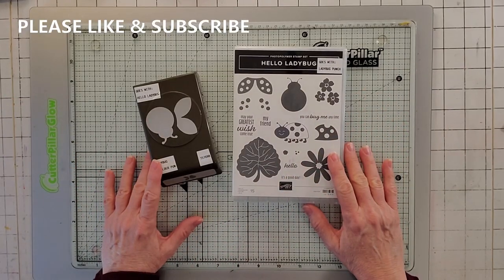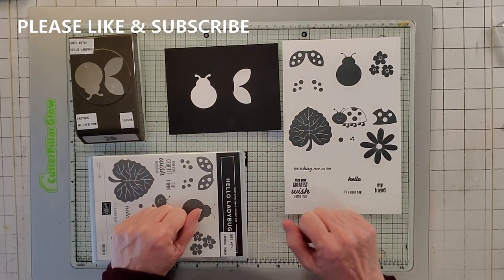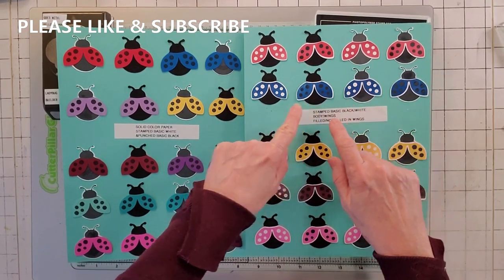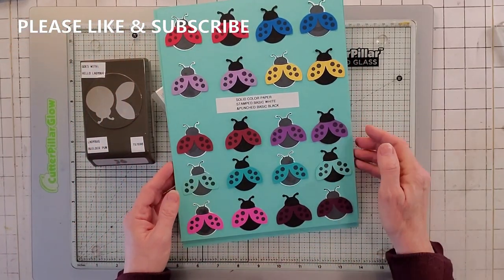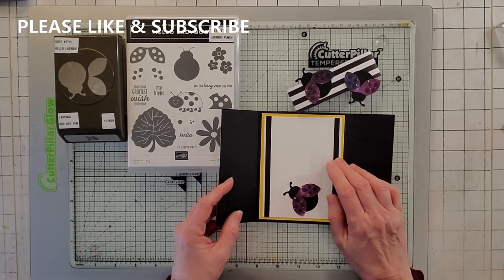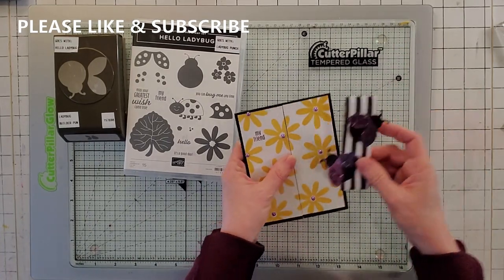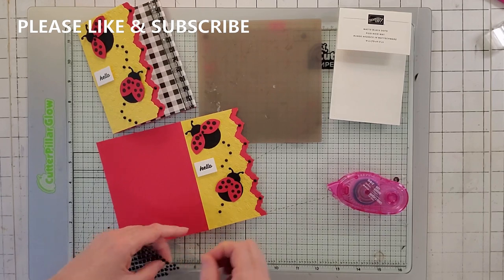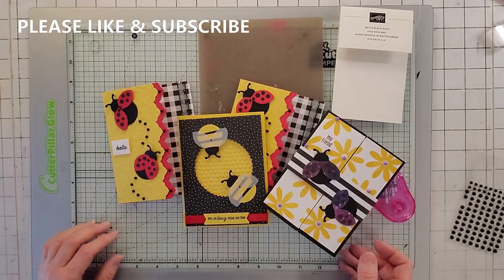Stampin' Up! Hello Ladybug Tutorial Card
Hi Everyone!  Watch my Stampin' Up! Hello Ladybug Tutorial Card video.  This is a cute stamp and punch set but the stamps don't stamp solid.  At the beginning of my newer videos I'll tell you to stamp everything out first.  This is so you can get ideas, remind you of what images are included and to see how well they stamp out.  Unfortunately these stamps aren't very good.  You either have to use the Stamparatus, over ink your pad or double stamp it with a block.  So the three cards I made for this video I used the punch more than the stamp set.  The first card I turned the ladybug into a bumblebee.  Second card is a belly band card and the last is a fun fold card.  I'll take you through how I made the third card.

Card Dimensions - See bottom of post for all Supplies:

Card# 1
Base - 5.5" x 4.25" - Daffodil Delight
Front - Pattern Play - 4" x 5.25" & Daffodil Delight - 3.5" x 4.5"
Inside Card - Pattern Party - 4" x 5.25" & Daffodil Delight - 4.75" x 3.5"

Card# 2
Base - 5.5" x 4.25" - Basic Black
Front - Basic White - 5.25" x 4"
Belly Band - 1/4" x  11"
Inside Card - Daffodil Delight - 5.25" x 4" & 1/4" x 5" - Basic White - 3.75" x 5"

Card# 3
Base - Real Red - 5.5" x 4.25"
Front - Daffodil Delight - 4" x 5.25"
Inside - Pattern Play - 5.5" x 4.25" - Basic White - 2.5" x 5.25"

Win the Demo Card:

If you're already a subscriber and never won the card you still qualify!

March 2022 Host Code:
QUFKZB3Z

To become a demonstrator or just a Hobbiest with Stampin’ Up!

My 12” x 12” Paper Folders - Storage Studios Paper File 3-Pack, 12.75 x 12.95 x 0.13 Inches, Clear

My 6” x 6” Paper Folders - Totally Tiffany SP5PK Stamp Storage Pockets (5 Pack), 7.5” x 6” Clear

My Tiny Card Magnets: Neodymium Disc Magnets ¼” x 1/32” N42 - Model# ND010-1

Pattern Party 12" X 12" (30.5 X 30.5 Cm) Host Designer Series Paper [155426] $18.00
New Horizons 6" X 6" (15.2 X 15.2 Cm) Designer Series Paper [157768] $11.50